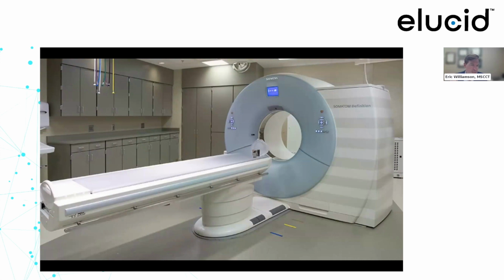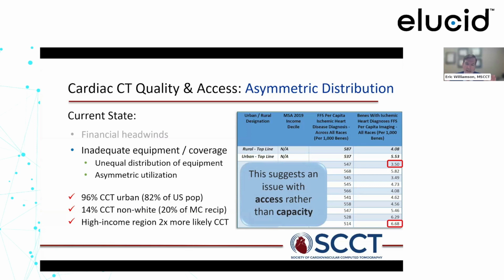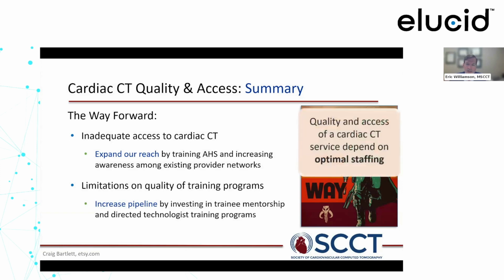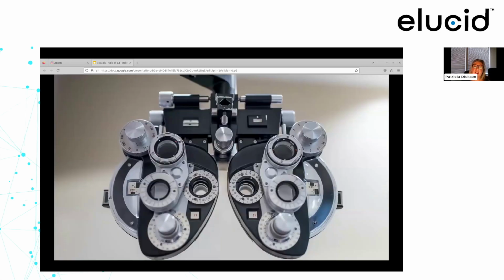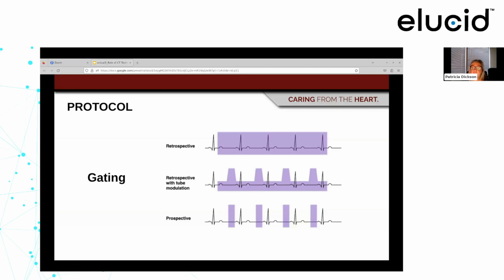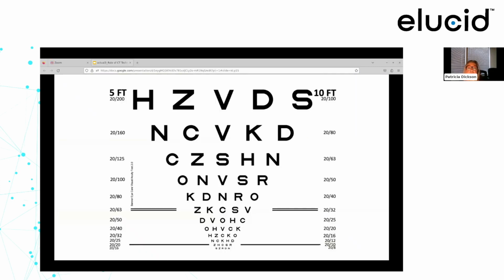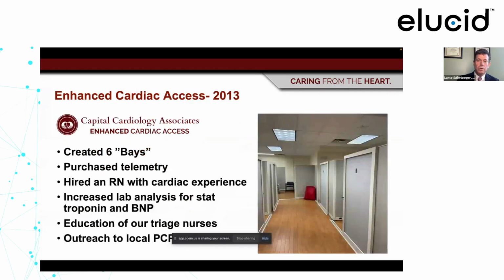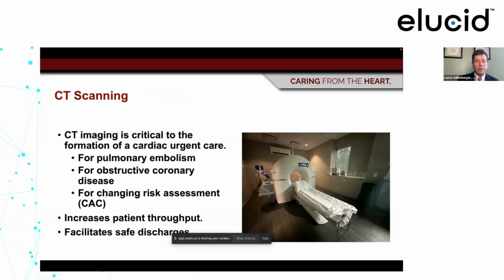Webinar: Optimizing Coronary CTA - A Focus on Quality Imaging and Access to Care (SCCT)